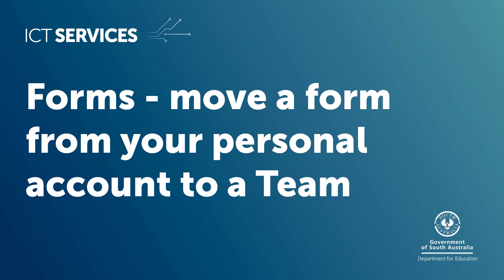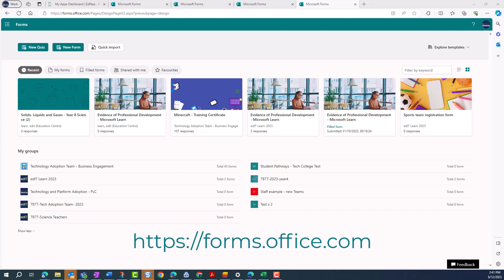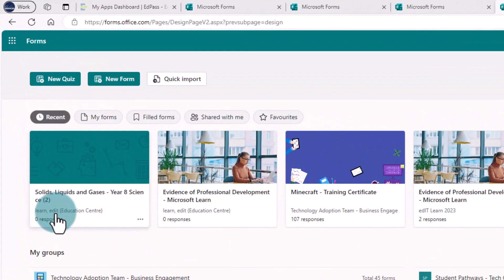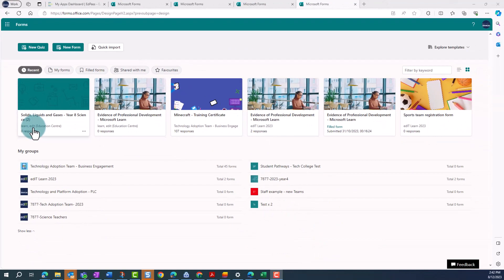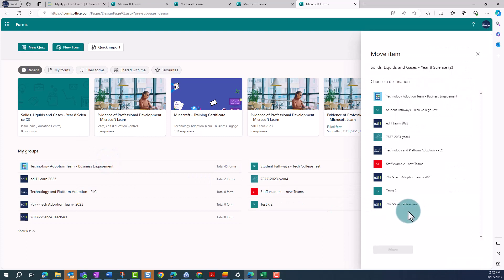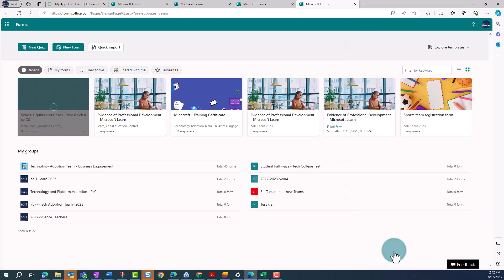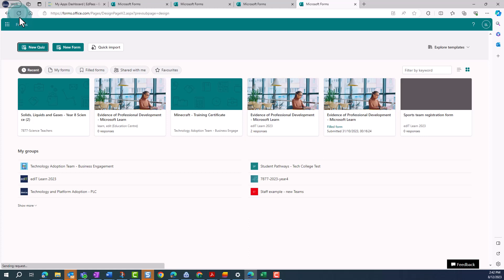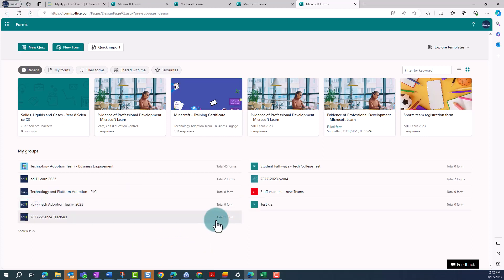Forms - move a form to a Team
This video shows you how to move a form that you've created yourself into a shared team.  This will mean that all member in the team you move it to will be able to access it to edit it, make a copy and also see the details of any responses.